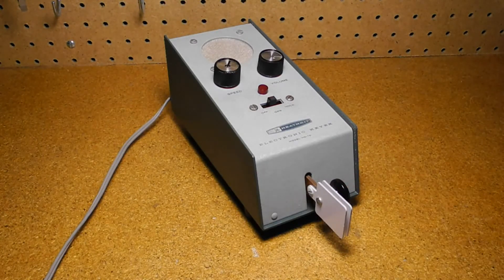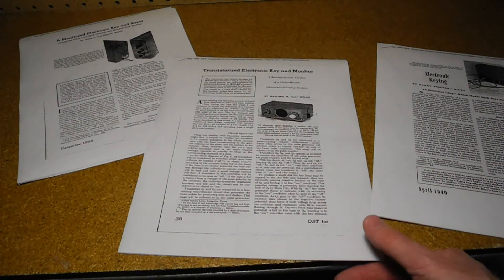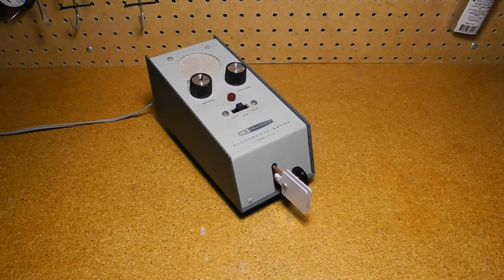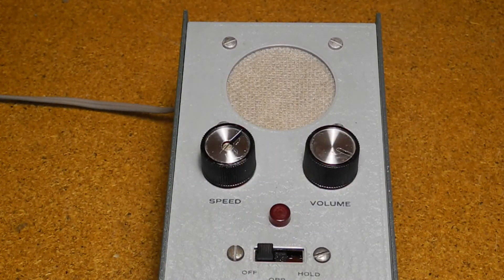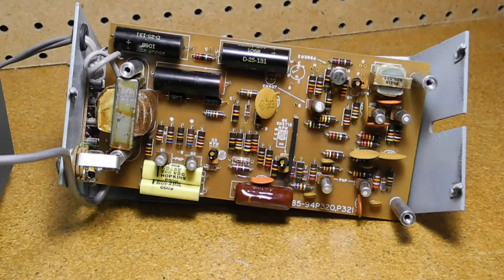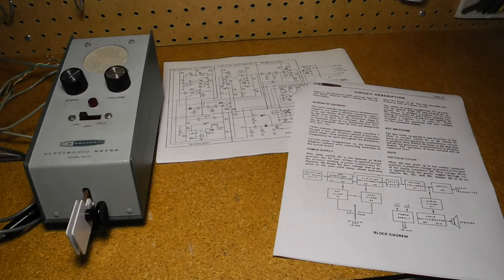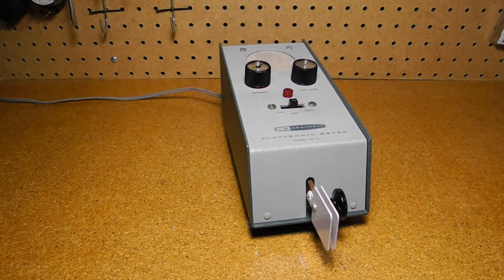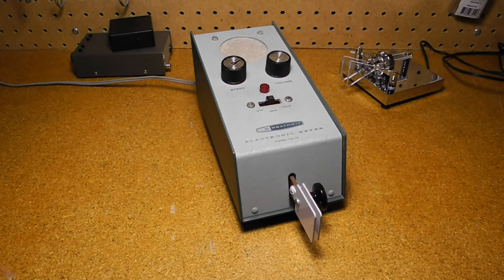The Heathkit HD-10 Electronic Keyer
In this video we take a look at the Heathkit HD-10 Electronic keyer.